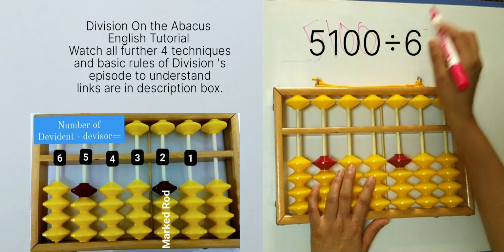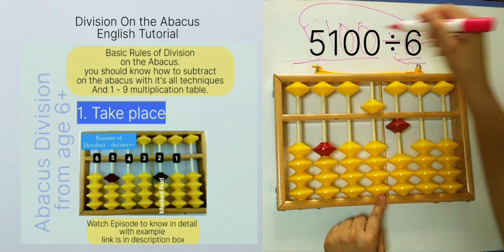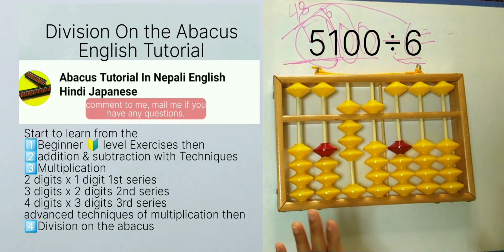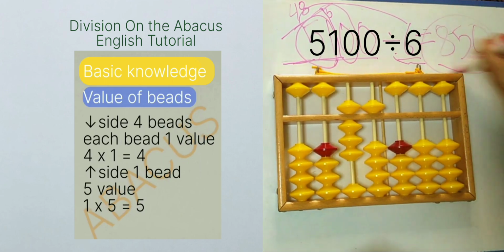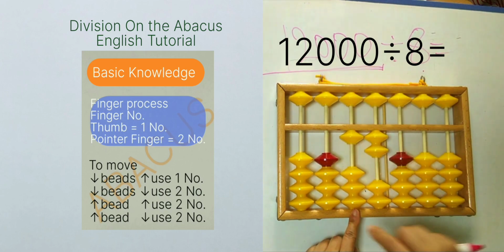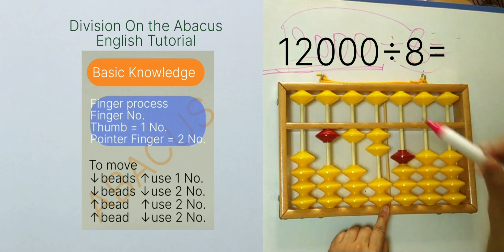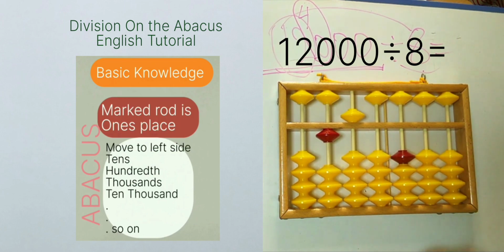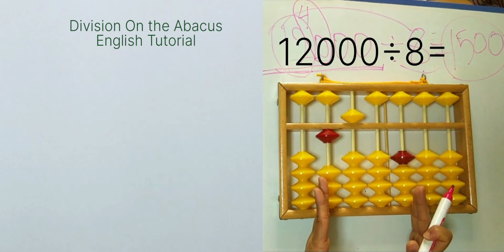Division (1st series) on the Abacus English Tutorial episode 5